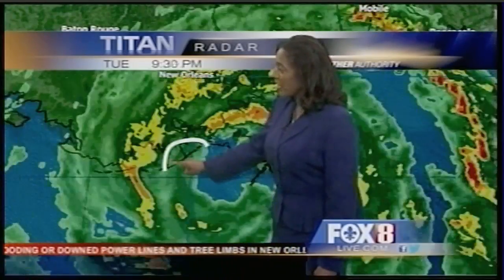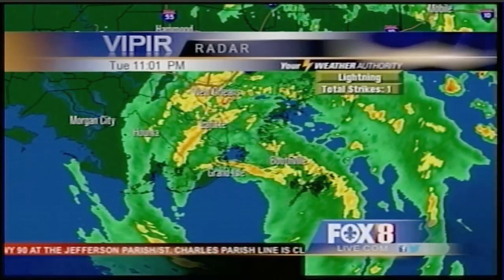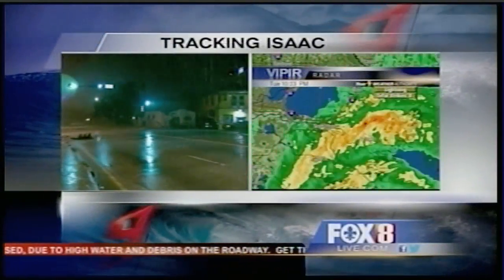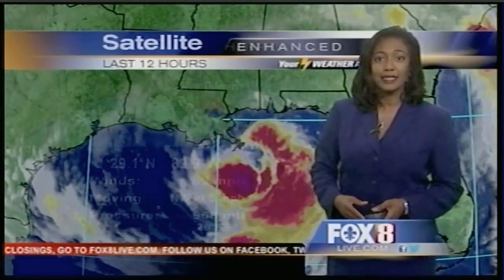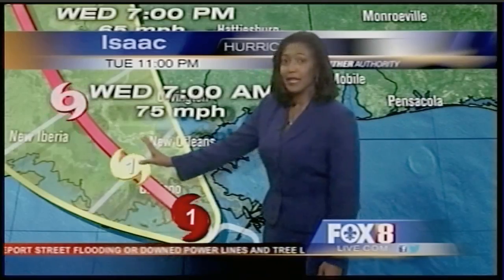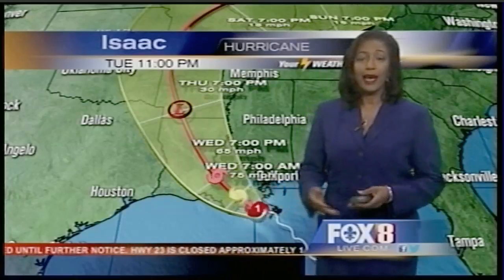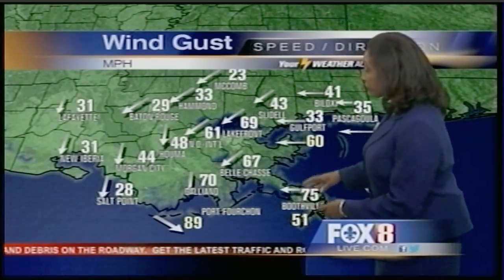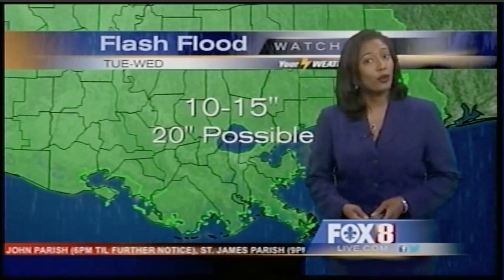Breaking wx-Tracking Isaac